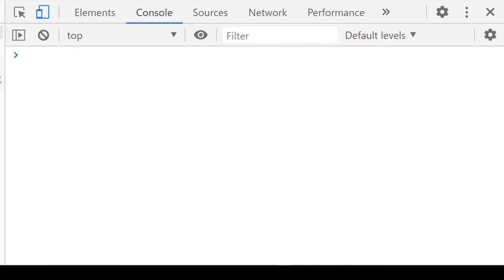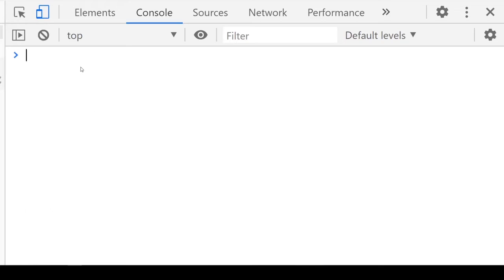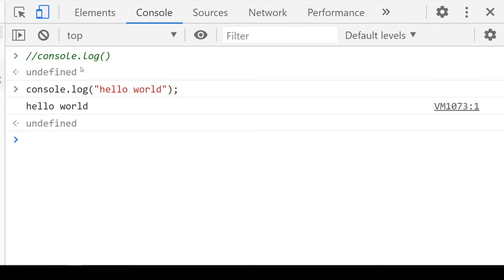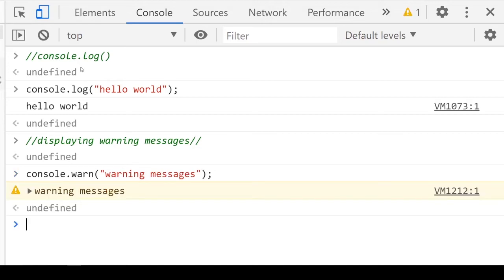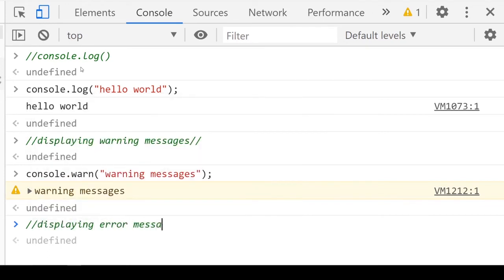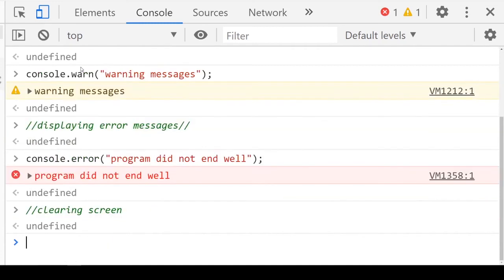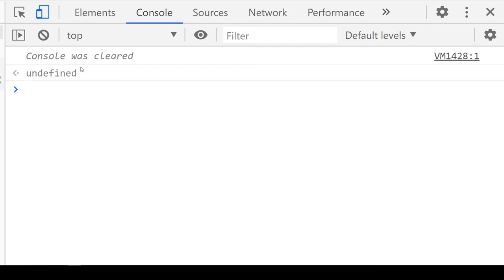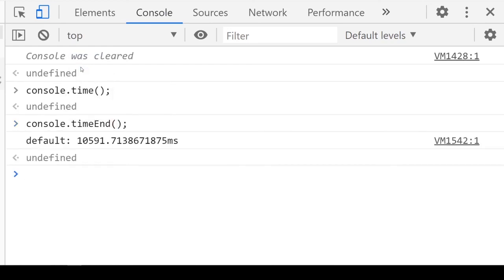Javascript Console Object Methods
JavaScript console object methods. clear, log , error , warning, time and timeend